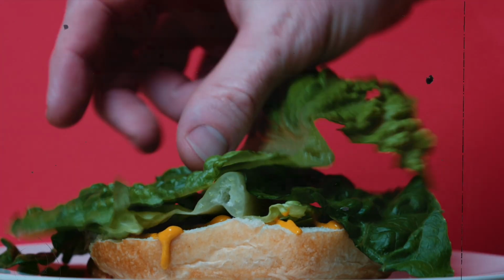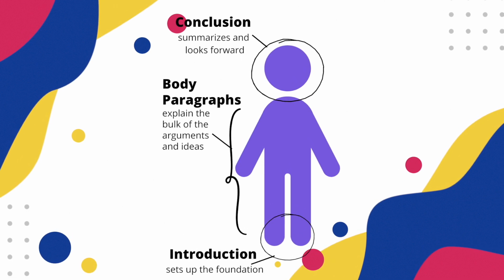I Spent 100+ Hours Checking HPSC AP English Literature Descriptive Answers & Here Are 5 Useful Tips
Unlock the hidden strategies for acing your HPSC English Literature Descriptive Test series. Learn from hundreds of real student answers what makes the difference between average and outstanding writing. These five essential tips, drawn from real student examples, will revolutionize your approach to essay writing.